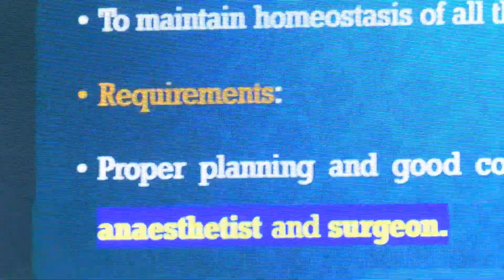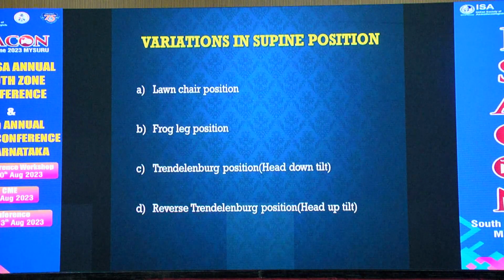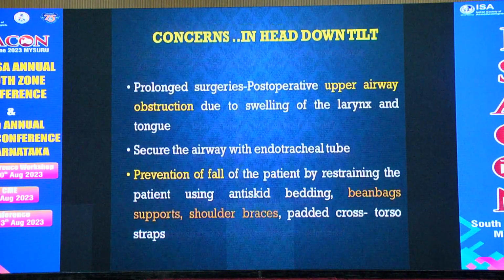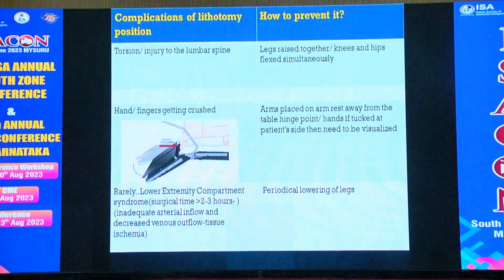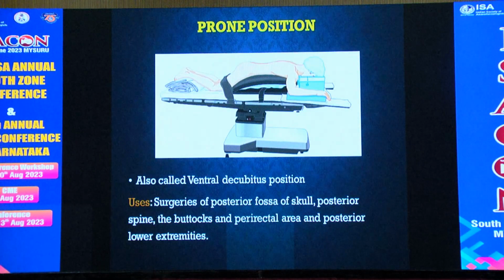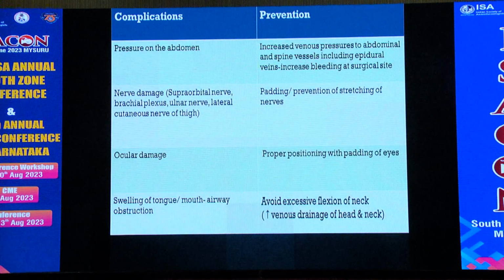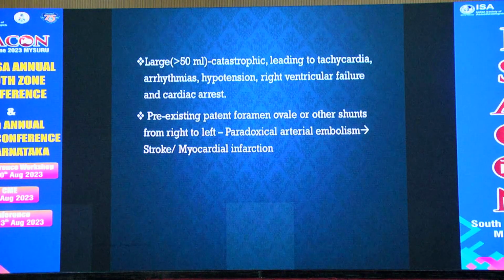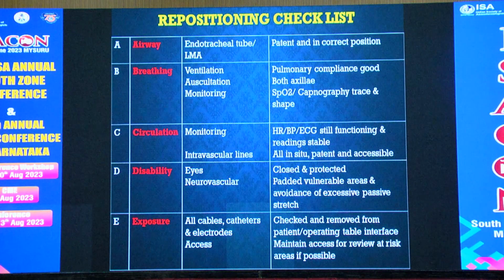SZISACON2023 DR RASHMI H D POSITIONING AND ANAESTHESIA